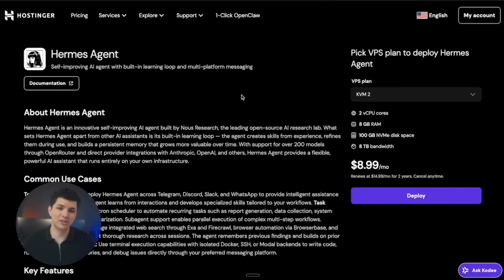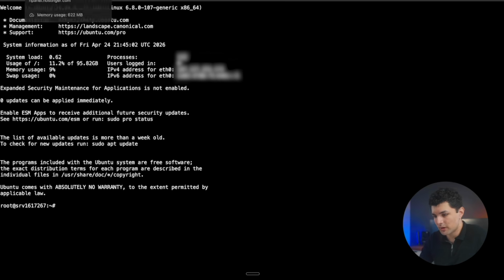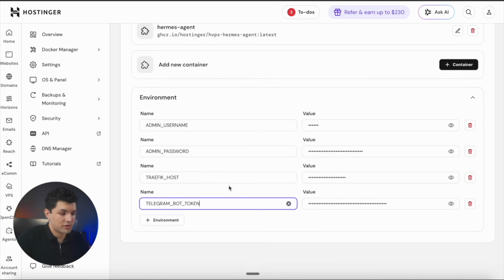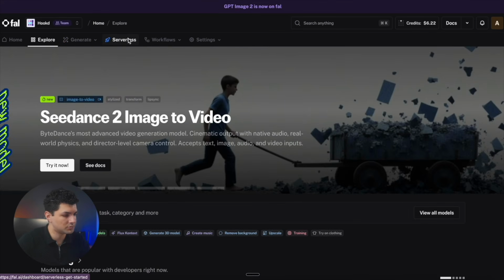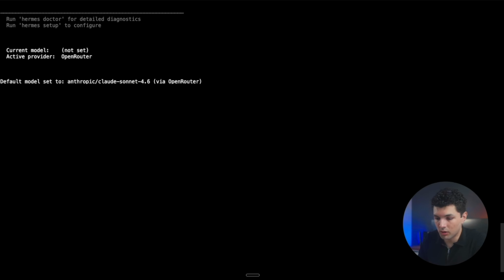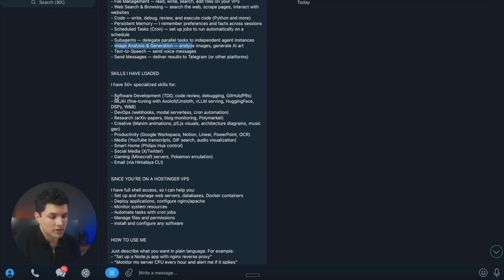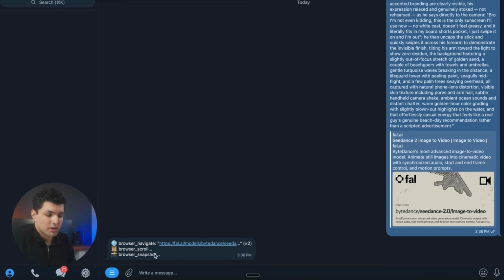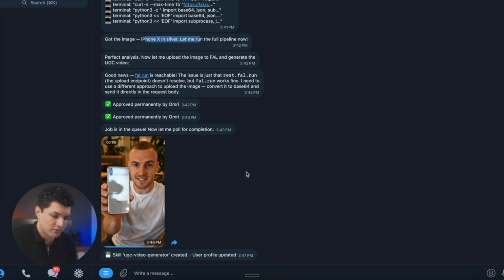The ONLY Hermes Agent Tutorial You Need 2026: How To Use Hermes AI Agent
Get the full Hermes Agent setup commands + sample prompts in my free AI Community

Most people are still sleeping on AI agents right now, and if you’ve been thinking about trying one, Hermes Agent is one of the MOST powerful setups you can build today. It’s not just another chatbot, it’s something that actually works for you in the background. In this video, we teach you how to use Hermes Agent, step by step.

Hermes Agent is basically an AI assistant that lives on a server, runs 24/7, and remembers everything you tell it. The more you use it, the smarter it gets. You can text it from Telegram on your phone or computer, and instead of just answering questions, it actually goes and does things for you (browse the web, create videos, manage your inbox, run scheduled tasks, you name it). The best part about this is that it's completely open source, and it's honestly super easy to use.

In this video, I walk you through exactly how to set up Hermes Agent from start to finish. We deploy it on a Hostinger VPS, connect it to Telegram, set up your AI model, and build custom skills so it can actually run tasks for you. The terminal part might look intimidating at first, but I break it down step by step so you can just follow along.

I also show you a full UGC video pipeline where you send the agent a product image and it comes back with a ready-to-post video. We test it with a couple examples, and the results are way better than you’d expect. Once everything is set up, you can literally message your agent from your phone and have it working for you 24/7.

– Omri

Timeline:
0:00 - Introduction
0:40 - Setting up Hostinger VPS
2:30 - Connecting to Telegram (BotFather setup)
3:39 - Setting up environment variables
5:37 - Setting up Open Router API key
7:09 - Setting up FAL API key
8:05 - Terminal commands and entering the container
9:04 - Checking agent status
9:27 - Choosing your AI model
10:03 - Starting the gateway and pairing Telegram
11:10 - Testing your agent and exploring abilities
12:30 - Building a custom UGC video skill
15:26 - Testing UGC skill with product images
17:34 - Using your agent from mobile
18:51 - Conclusion